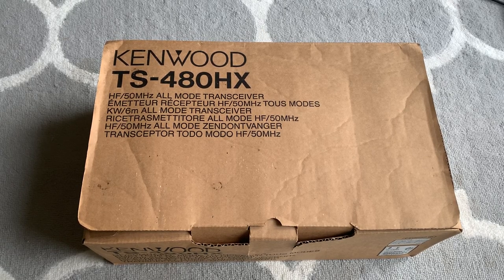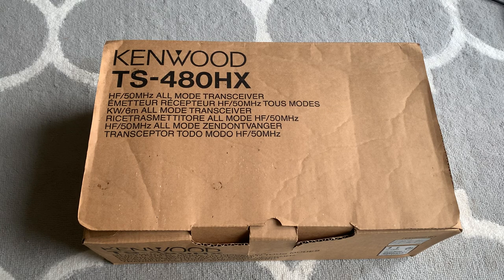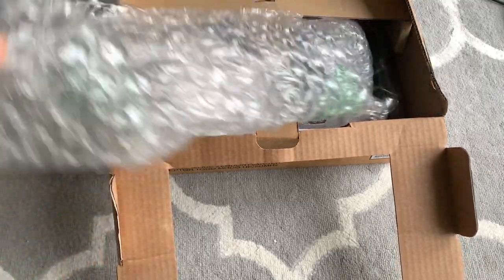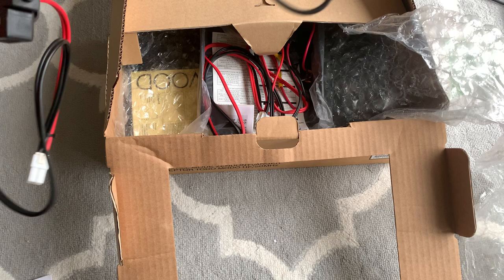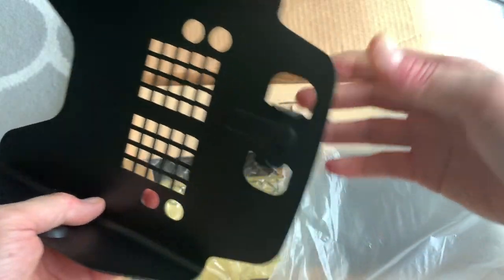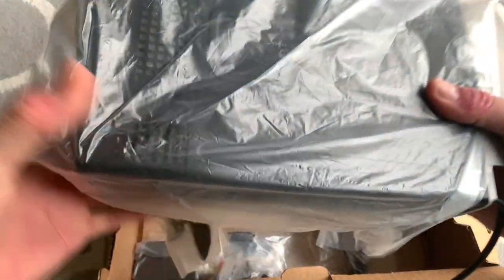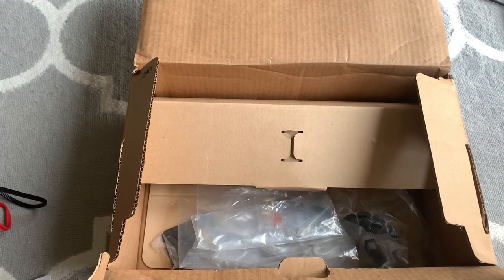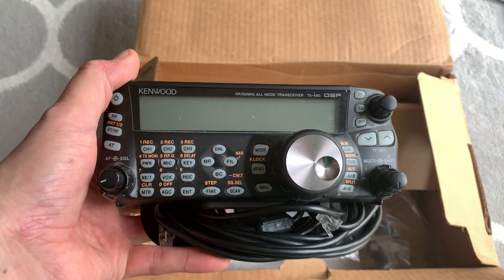Finally! Unboxing my Kenwood TS-480HX 200W transceiver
Hi there, I sold the Icom IC-756 to offset the cost of buying this radio, but now I have 200W at my disposal! Here is the unboxing video, about 2 weeks late!